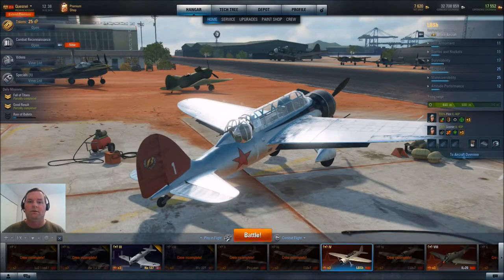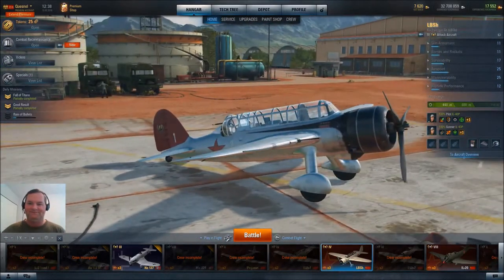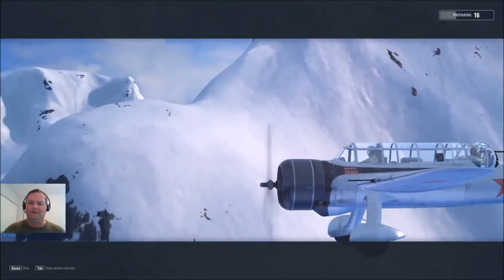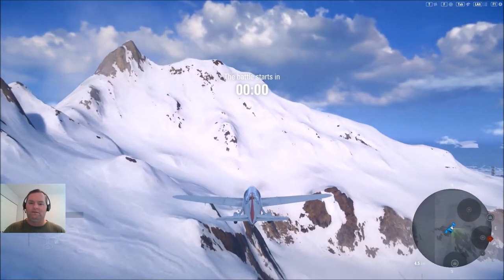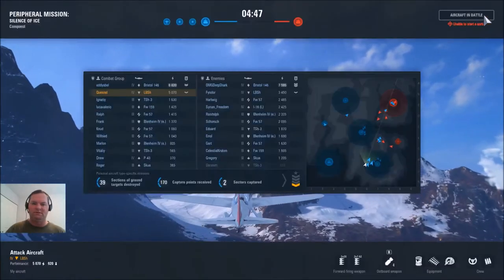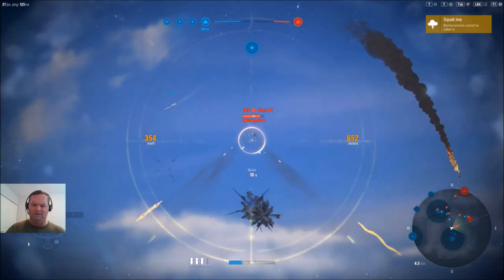World Of Warplanes - The Bomb Bus With Wings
I wasn't so much my performance and results of the battle, but the memories it brought back.